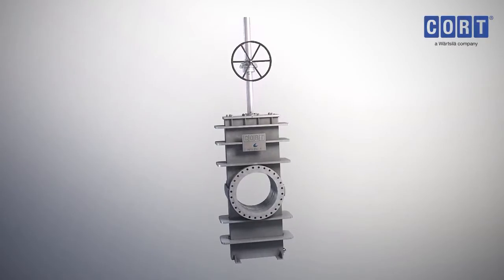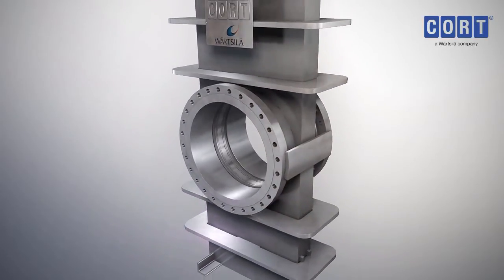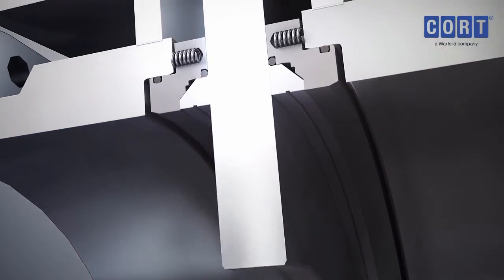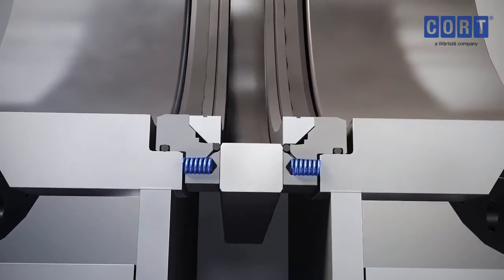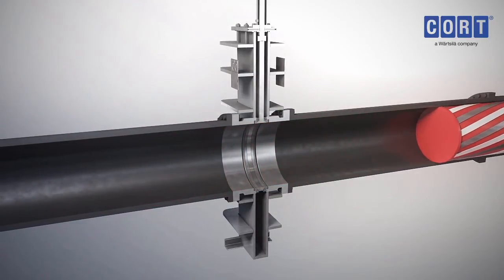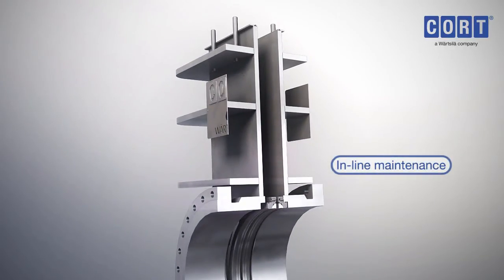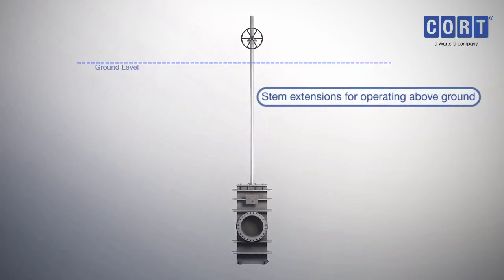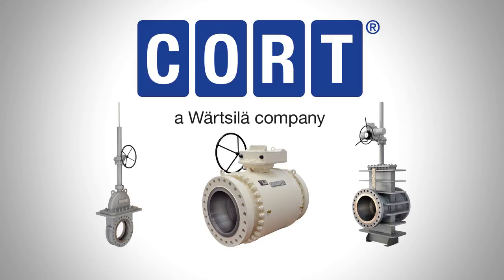C-G4 Through Conduit Gate Valves - Robert Cort Valves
The unique fabricated body of the Cort C-G4 valves provides
maximum strength combined with minimum size and weight.
The rectangular configuration permits reduction of the body cavity
to the minimum required to house the gate and seat ring assemblies.  The result is a lighter, more compact pipeline gate valve with a small body cavity which minimises product loss when the valve is drained.

Size Range:  6" - 48" (DN150mm - 1200mm)
Pressure Ratings:  ANSI Class 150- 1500
Bore:  Full Port (Through conduit, full round opening)
End Connections:  Flanged, welded or flange x weld